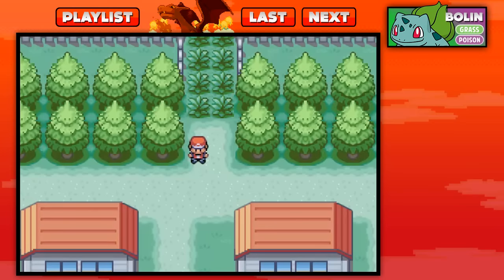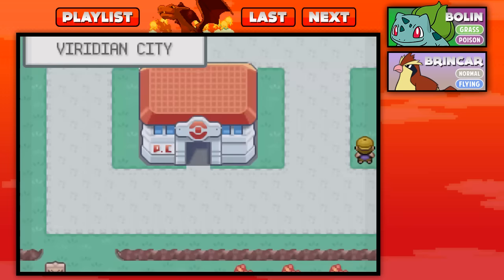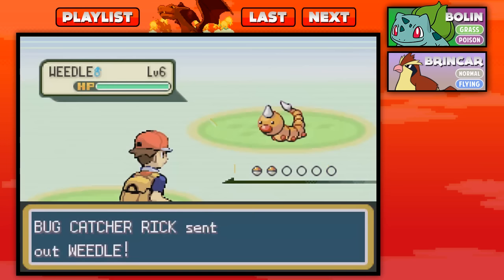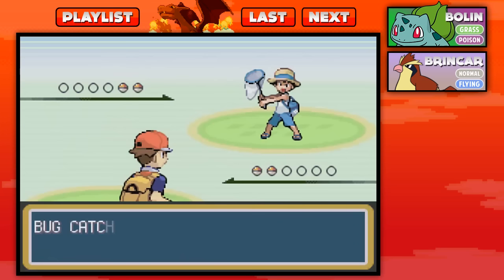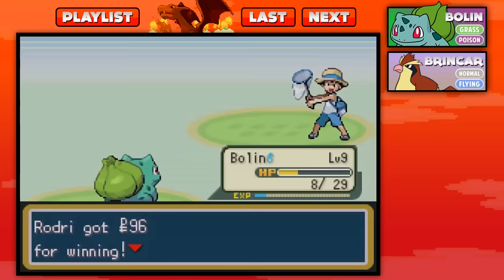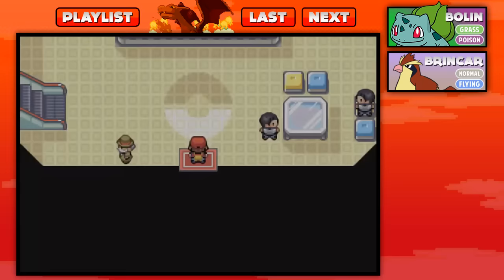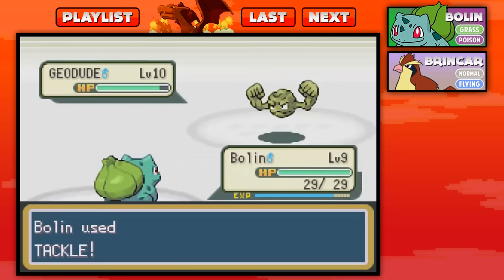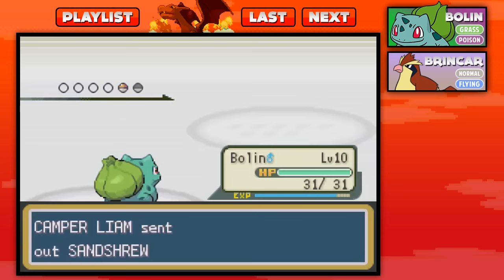Let's Play Pokemon: FireRed - Part 2 - Pewter Gym Leader Brock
We add a new Pokemon member to our team, make our way through Viridian Forest, and take on Pewter City's Gym Leader Brock for the Boulderbadge!! Enjoy!!